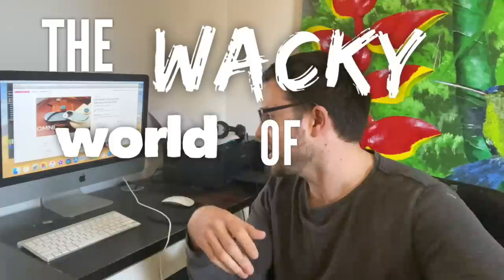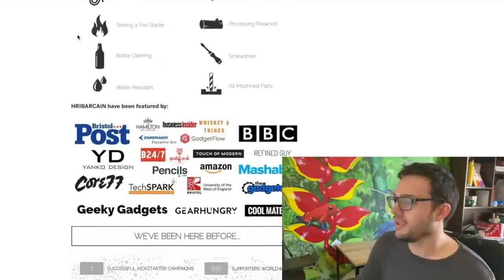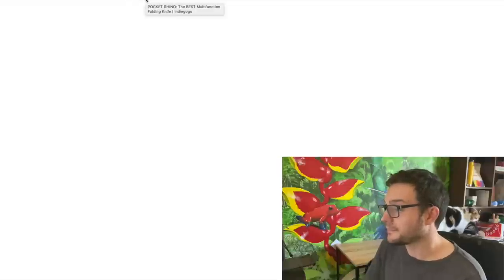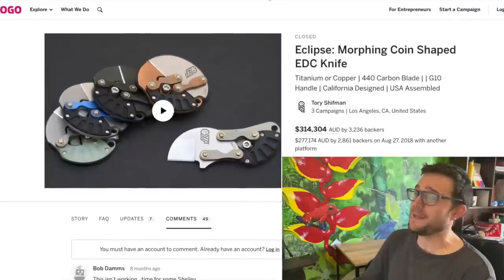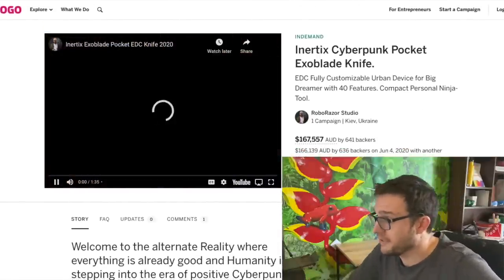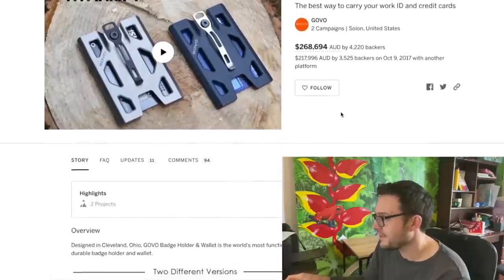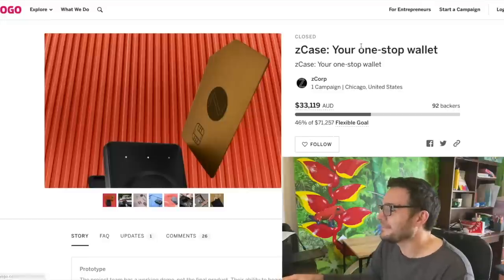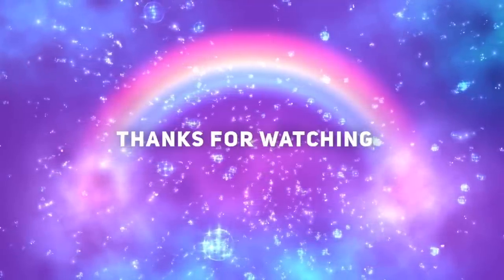The Silly World of EDC Kickstarter / Indiegogo - Cyber Everything Edition